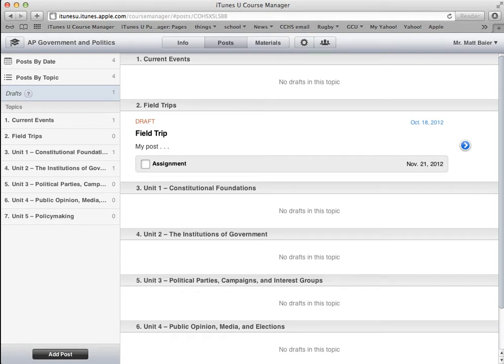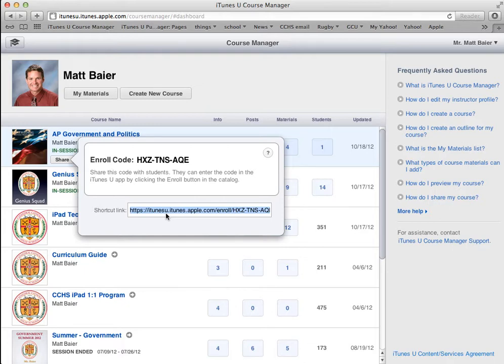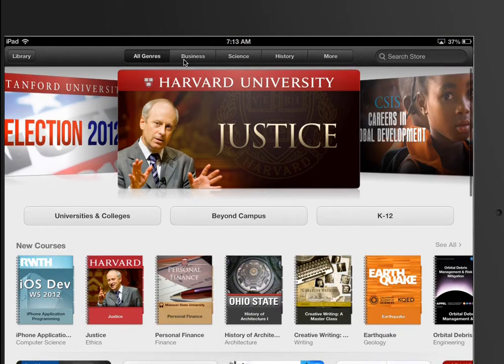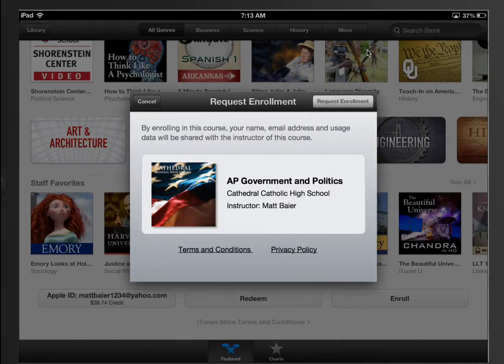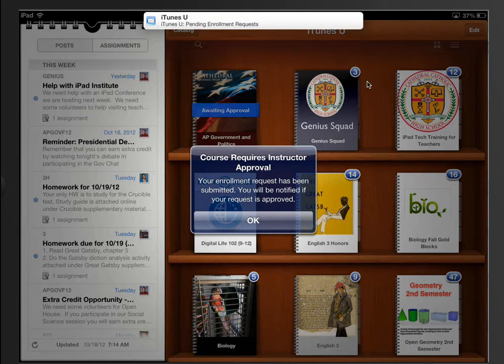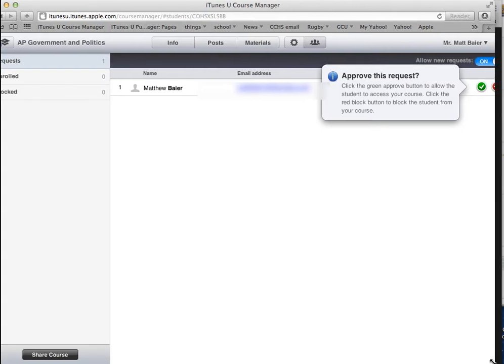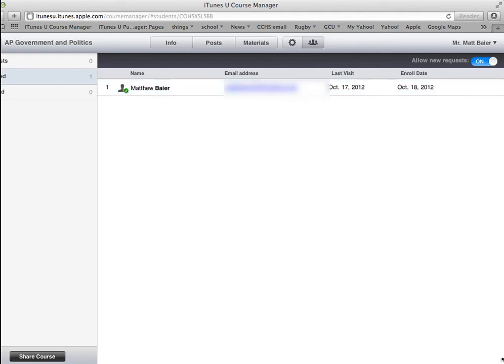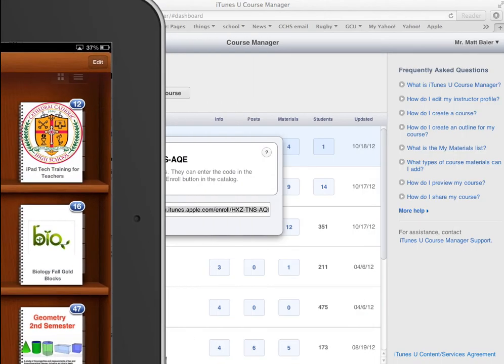iTunes U - Enrollment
This video shows how to enroll students in your iTunes U course.  This is applicable to private courses.  All courses are private by default.